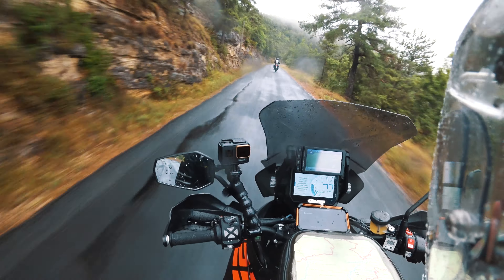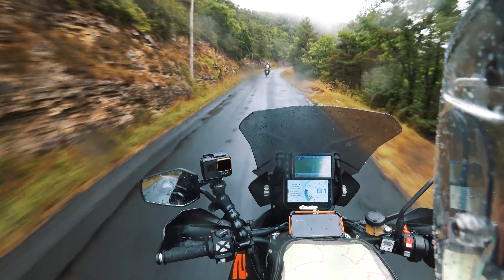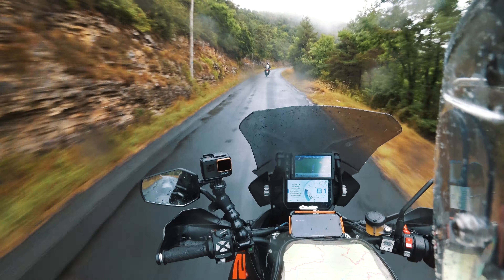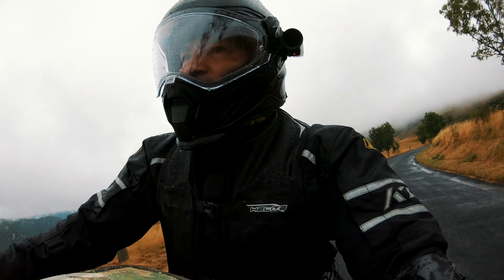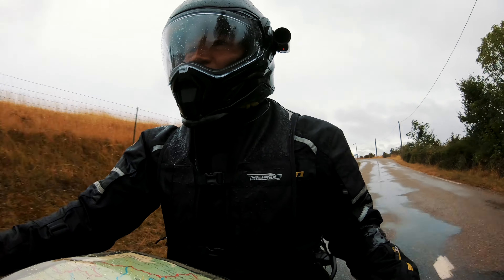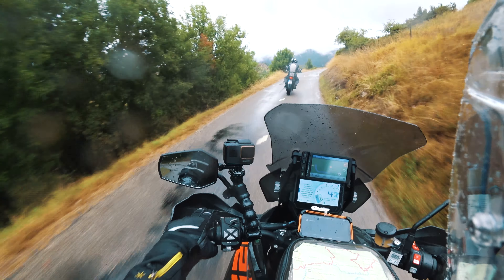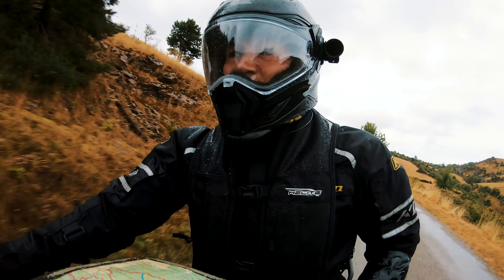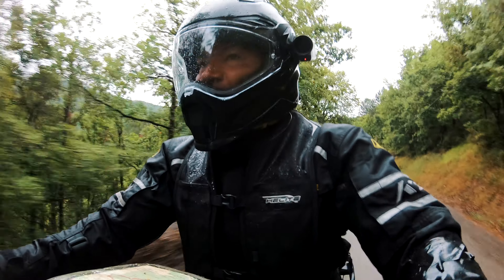BEST RIDING GEAR 70,000 KM REVIEW & CRASH // Klim // Alpinestars // Part 2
This is the second part of my riding gear review and what better weather to do it than in pouring rain. I think 90% of all motorcycle jackets and pants for touring are actually badly designed (even the expensive ones) - most underperform when it comes to weather and rain protection and 4-season functionality.

My experience is based on the past 4 years and more than 70,000 km of riding with the gear I am reviewing including my first crash with my Klim suit

If you would like to know what features to look out for when you buy new riding gear check out this review. Of course if you are on a budget you will have to decide where you can compromise the best.

I will be looking at my KLIM Latitude Misano riding suit, my Alpinestars Toucan Boots, my gloves and briefly touch on base and mid-layers.

I still like the old KLIM Latitude Misano design as it was very close to the Badland Pro design but would not buy the current design anymore - if I had to buy a KLIM suit today it would be the KLIM Badlands Pro.